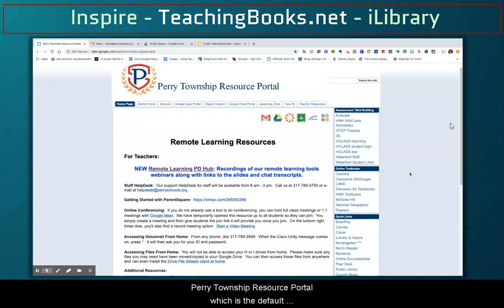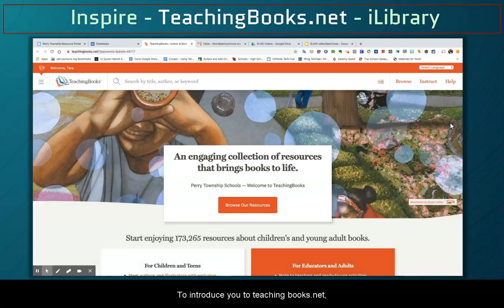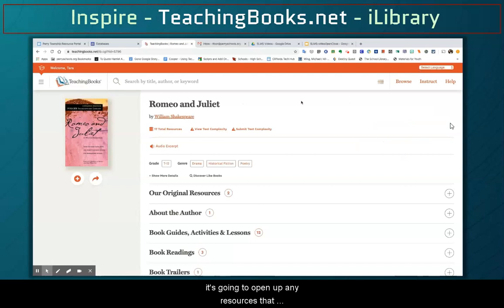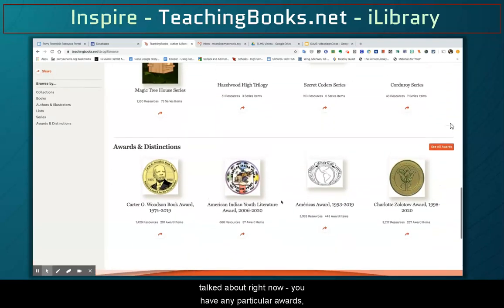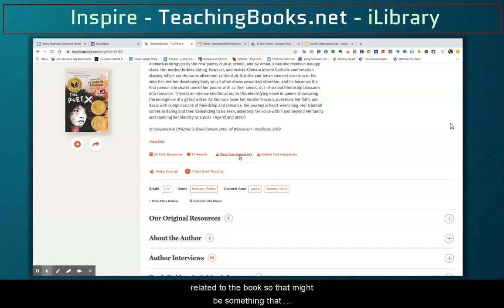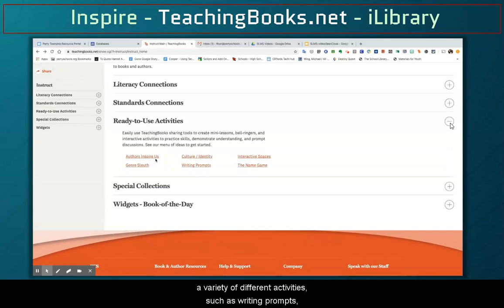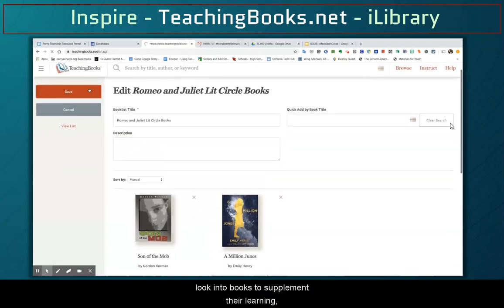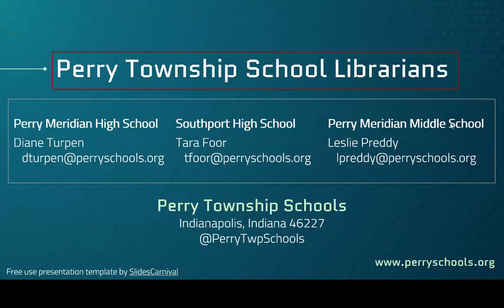PT Inspire - TeachingBooks.net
Learn how to use the Perry Township Schools "Database Portal" to access Gale's Biography in Context, available free through Indiana's Inspire project (a service of the Indiana State Library). TeachingBooks.net curates multimedia resources related to fiction, and non-fiction - children’s through adult, as well as hosts author interviews and more. (Tara Foor, Southport High School)